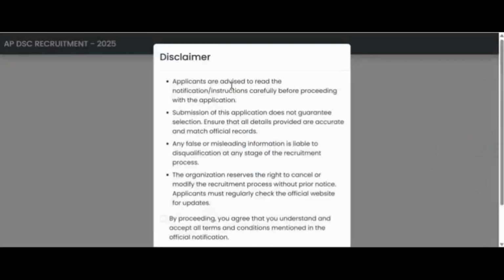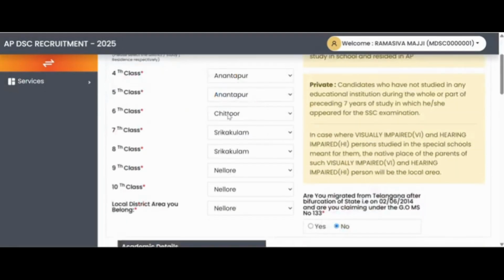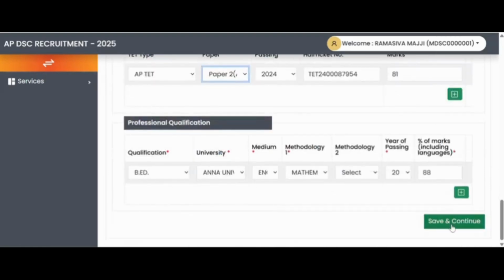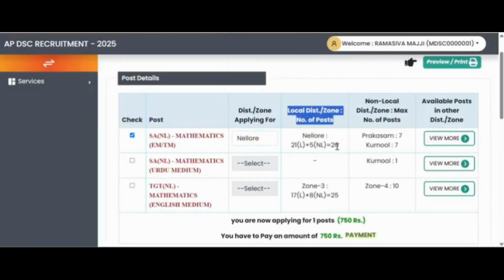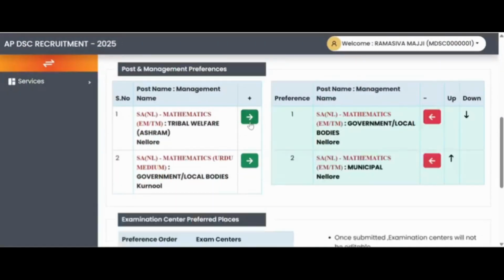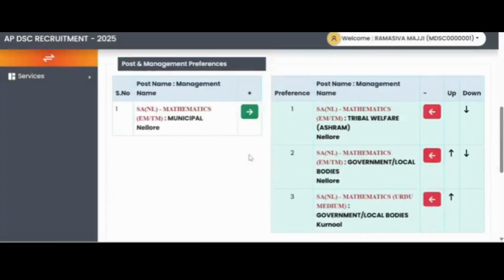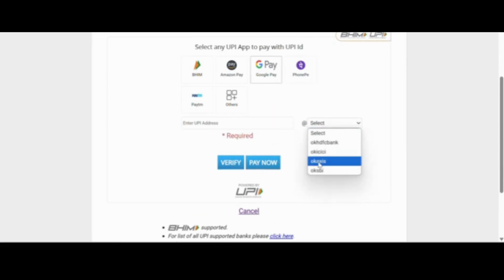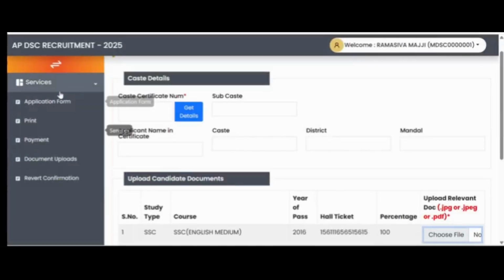ఎపి మెగా డిఎస్సీ అప్లికేషన్ ప్రాసెస్ కంప్లీట్ వీడియో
డీఎస్సీకి ఎలా దరఖాస్తు చేసుకోవాలో తెలిపే వీడియోను మంత్రి లోకేశ్ ట్వీట్ చేశారు. cse .ap.gov.in, apdsc.apcfss.in 2 అప్లై చేసుకోవచ్చు. వ్యక్తిగత, విద్యార్హతలు, టెట్, బీఈడీ లాంటి వివరాలను ఇవ్వాల్సి ఉంటుంది. మొత్తం 16,347 టీచర్ పోస్టులకు నేటి నుంచి మే 15 వరకు దరఖాస్తు చేసుకోవచ్చు. జూన్ 6 నుంచి జులై 6 వరకు ఎగ్జామ్స్ నిర్వహిస్తారు.